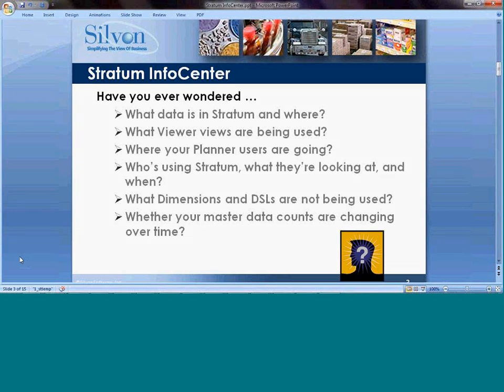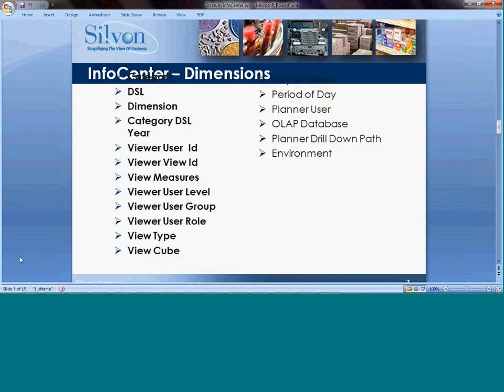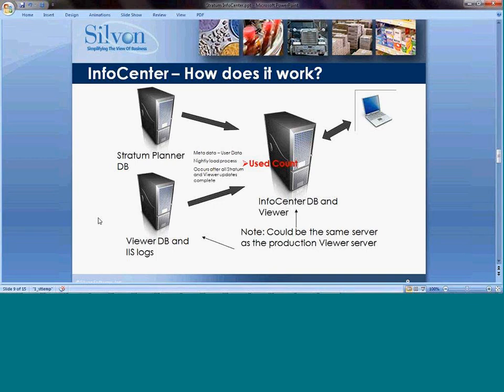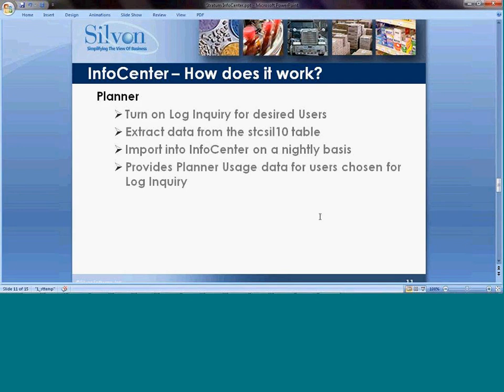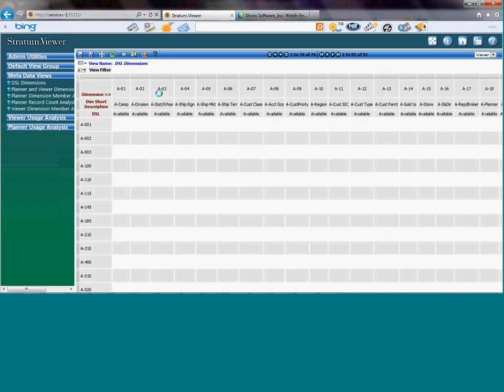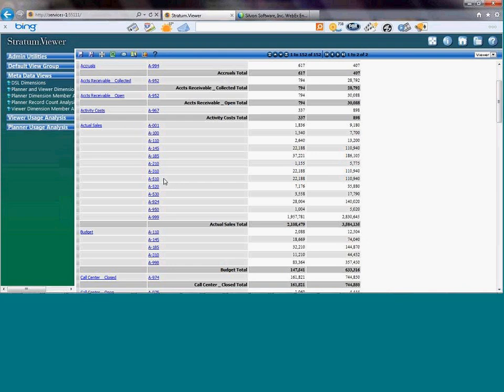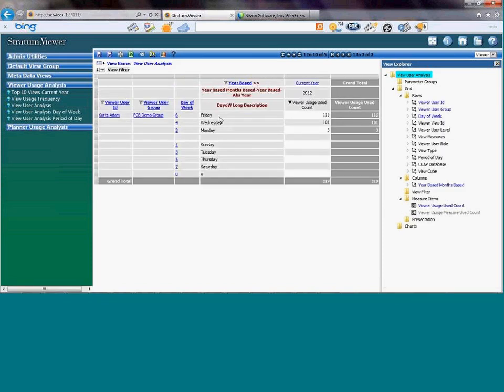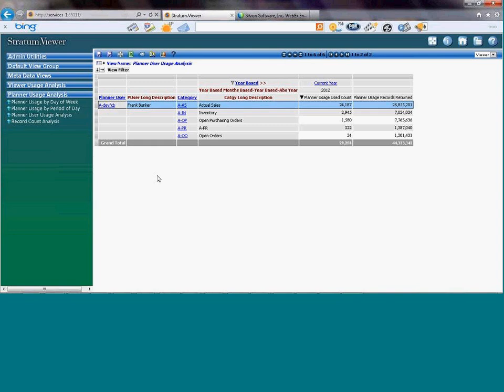INSIGHT Stratum InfoCenter